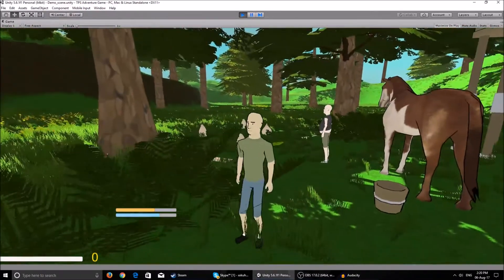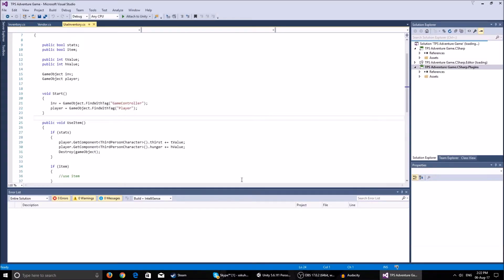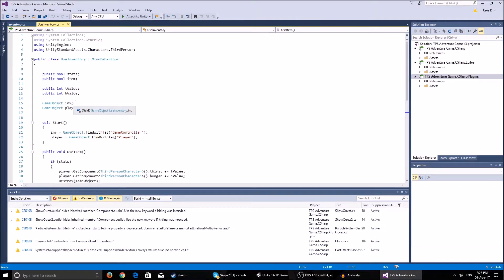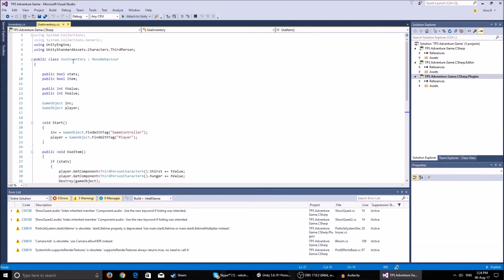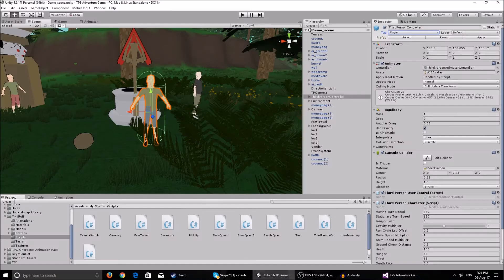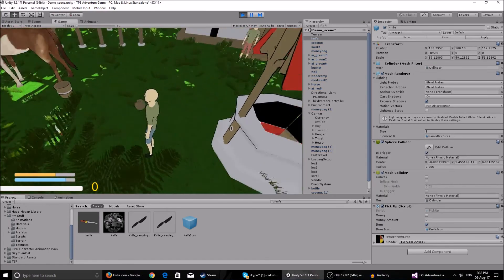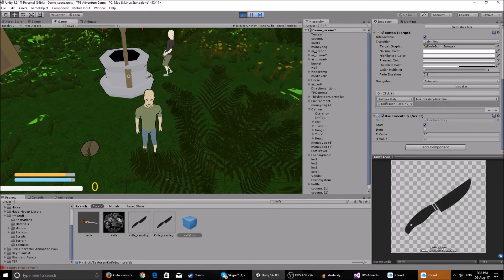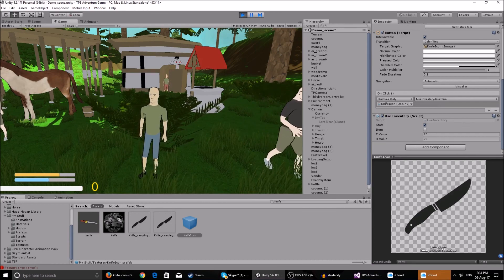Unity Adventure Game Tutorial #9 - Use Inventory Objects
Unity Tags:
unity3d animation,
unity 3d character creation,
unity3d rpg,
unity 3d,
unity3d inventory,
unity3d javascript,
unity3d java,
unity3d javascript tutorial,
unity3d jrpg,